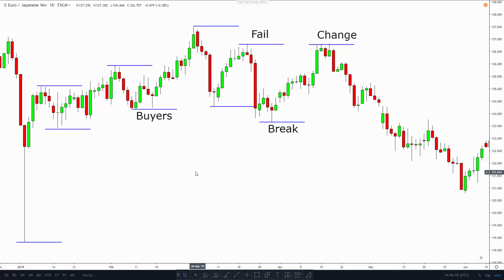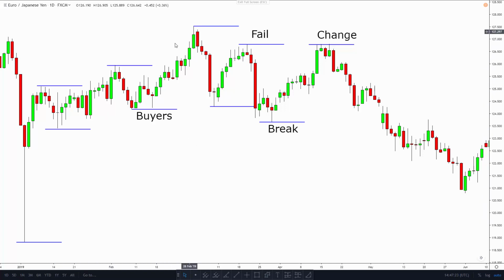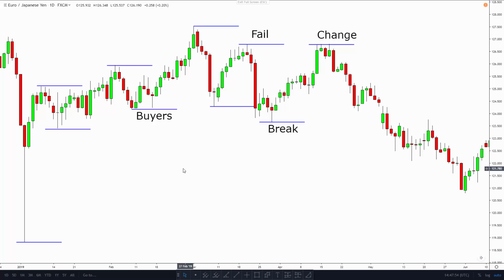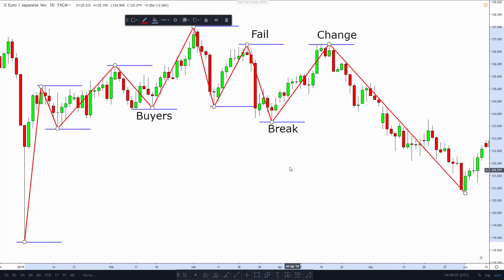How to Determine Trend Direction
This is an example of how to determine trend direction.

In this video, you will find the best trading strategy in action, which can be learned with the best trading courses provided by Fractal Flow. Professional day trading is an amazingly interesting world, but it is imperative that you find the correct guidance; otherwise you will be left behind. A pro trading course has a few distinct characteristics which are paramount. When you are looking for the best technical analysis course, the best price action trading strategy, or even the best day trading strategy, you have to pay attention to details that most traders simply ignore. It is really difficult to achieve the necessary standard of the best forex technical analysis, and of course, that can only be done through a deeply comprehensive forex chart analysis. It’s not about trying to find the secret forex strategy. That’s the wrong way of thinking about this because there is no secret at all about these things. In fact, it’s actually the exact opposite of a secret because we have to employ widely spread and solid ideas contained in mathematics, statistics, and even in physics if we want to find the best forex strategy ever. Profitable forex strategies or simply profitable trading strategies are almost an art. In fact, they are a combination of art and science to a certain degree just like many other interestingly complex domains of human action. One of the attributes of profitable day trading is the interchangeability between markets and timeframes, meaning that a good strategy can be applied anywhere as long as we are talking about technical analysis in the specific sense of price action analysis. This video is a technical analysis tutorial that shows a small slice of the huge scope of knowledge of high level price action analysis. Whether you look for trend trading strategies or any other type of market scenario, Fractal Flow has all the answers you are looking for.